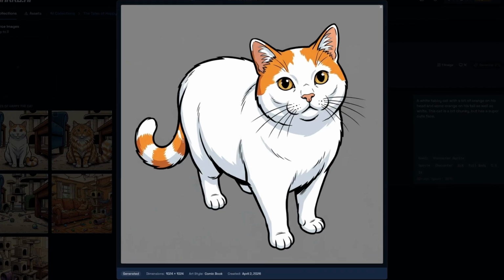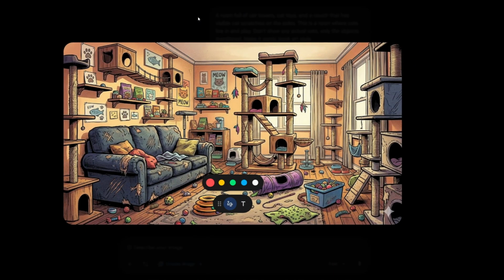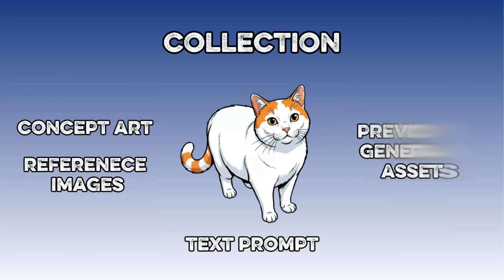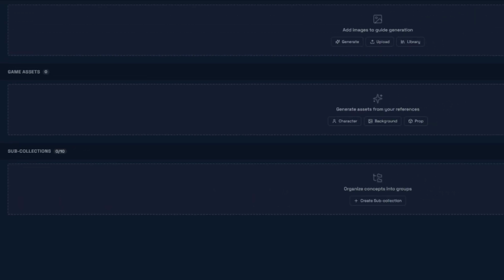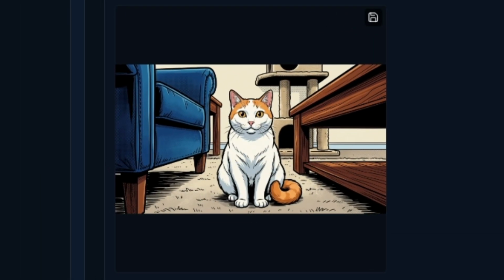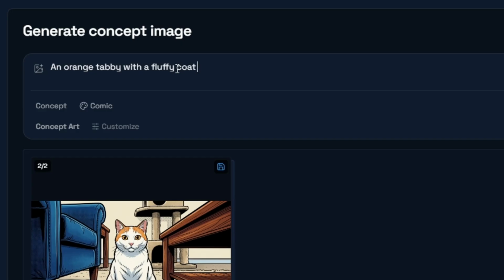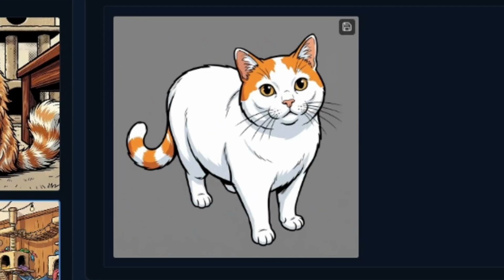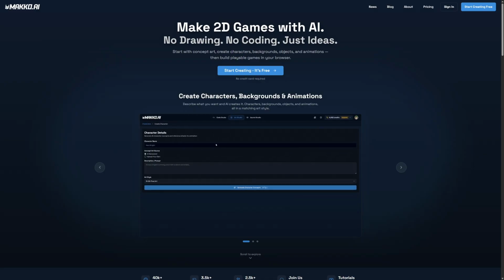Collections: The AI Game Art System Developers Actually Need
Most developers treat AI art like a chat conversation. New session, lost context, inconsistent results. That is why game art ends up with pockets of consistency instead of a unified visual world.

Collections in Makko solve this. A Collection is a persistent creative context built specifically for game development that never expires. The AI reads every new prompt against everything already saved — concept art, reference images, previously generated assets. Characters, environments, and props all stay in the same visual language automatically.

This video walks through the full Collections workflow: building a mood board, using the Iterate feature to refine without starting over, maintaining consistency across new characters and environments, and generating character reference sheets for animation.

The goal is to stop using AI as a shortcut for one-off images and start using it as a system.

📘 Chapters
00:00 - Introduction to Happy the Cat and Collections
00:23 - The common mistake with AI art
00:56 - What are Collections?
03:36 - Creating a new collection
03:59 - Navigating the Collection interface
04:23 - Building the mood board
05:03 - Refining the vision with references
05:54 - The Iterate feature
06:51 - Maintaining consistency across assets
08:00 - Creating game-ready assets with sub-collections
08:51 - Character Reference Sheets
09:43 - System vs. Shortcut conclusion